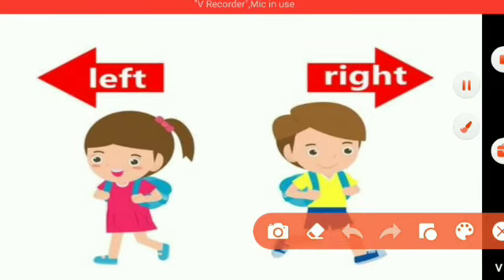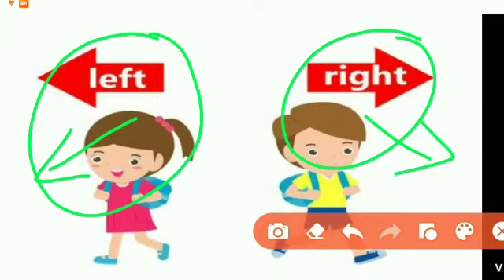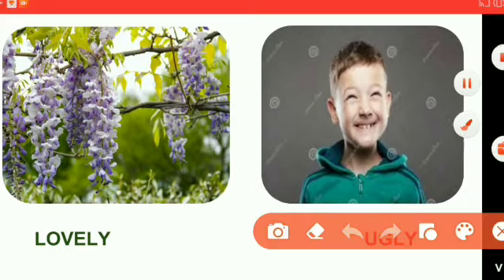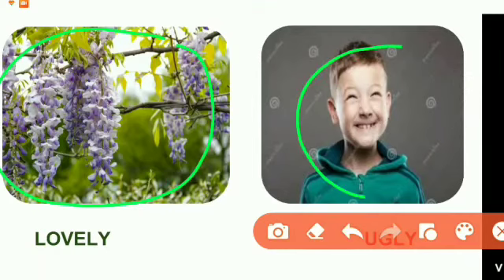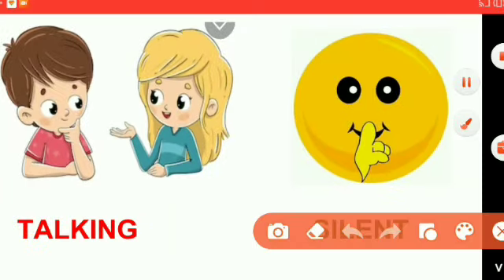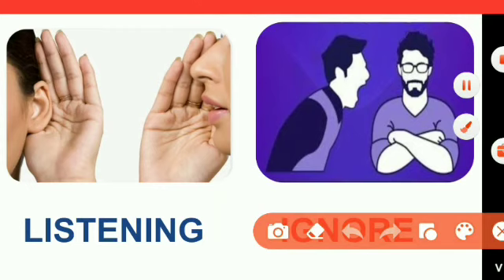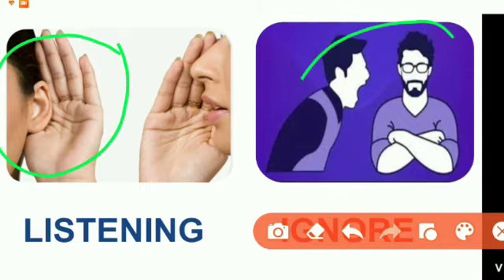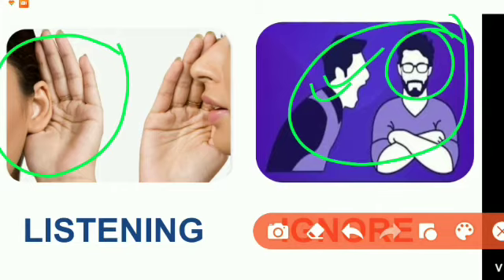Opposite word of alice in wonderland, Class 4 Eng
Class 4 Eng Opposite words Chapter - Alice in wonderland